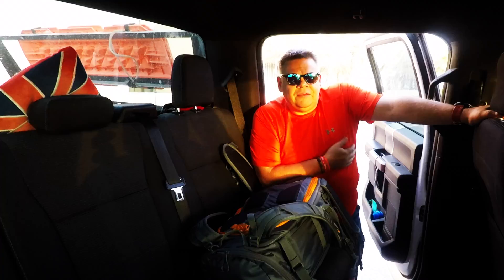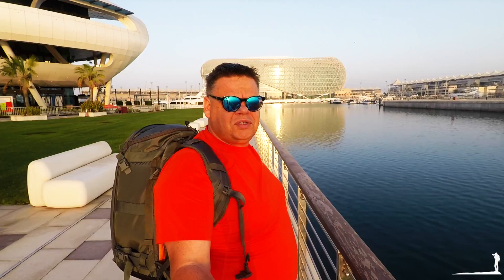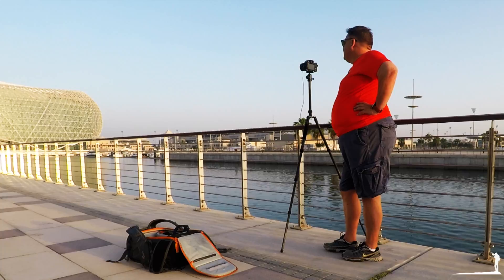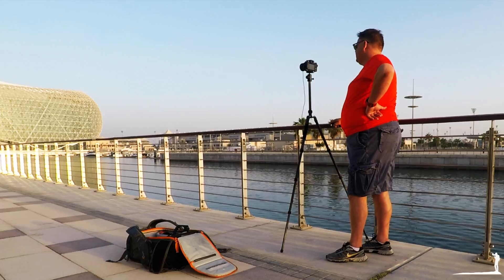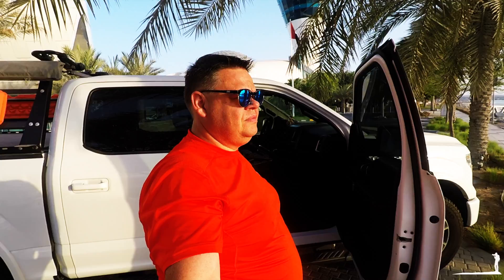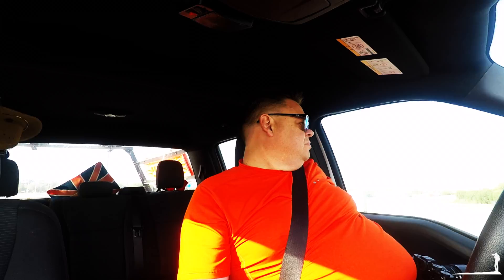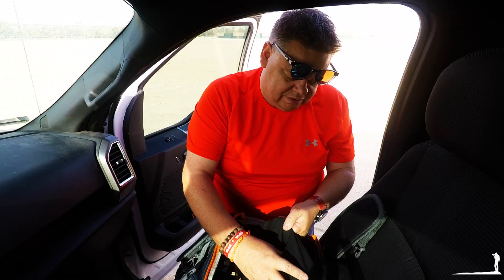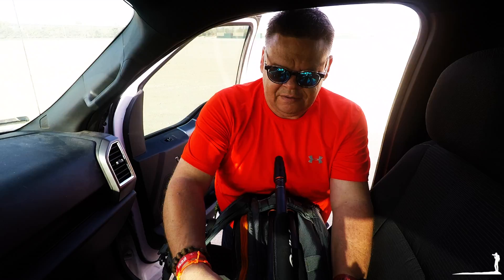Vlog 04 08 2018 An Abu Dhabi Morning in B&W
My Gear:

Cameras:
Fujifilm X-T2
Nikon D810

Lenses:
Fujinon XF10-24mm 1:4 R OIS
Fujinon XF18-55mm 1:2.8-4 R LM OIS
Fujinon XF55-200mm 1:3.5-4.8 R LM OIS
Sigma 24-70mm 1:2.8 EX DG OS HSM
Sigma 70-200mm 1:2.8 EX DG OS HSM
Nikkor AF-S 200-500mm 1:5.6 E VR ED
Moment 18mm Wide Angle
Moment 60mm Telephoto

Filters:
Formatt Hitech 100mm x 125mm 0.6 and 0.9 ND Soft Edge Graduated Filters
Formatt Hitech 100mm x 125mm 0.6 and 0.9 ND Hard Edge Graduated Filters
Formatt Hitech 100mm x 100mm 0.6, 0.9 and 1.2 ND Filters

Tripods:
Rollei Stativ C5i Carbon with a Rollei Fotorpro ballhead
Rollei Stativ Compact Traveller No. 10 with a Rollei ballhead
Joby 5K Gorilla Pod
GoPro 3 Way Camera Mount

Monopods:
Benro C49F Carbo Fibre
MeFoto

Drone:
DJi Spark with Fly More Combo

Camera Bags:
LowPro Whistler BP 450 AW (walking to take photographs)
LowPro Photo Sport BP 300 AW II (taking photographs because I am walking)
LowPro Fast Pack BP 250 AW II (work travel with the Nikon)
LowPro Fast Pack BP 150 AW II (work travel with the Fuji)
Nanuk 935 (DSLR / Fuji for desert rallies out of my truck)
Nanuk 910 (GoPro for desert rallies out of my truck)